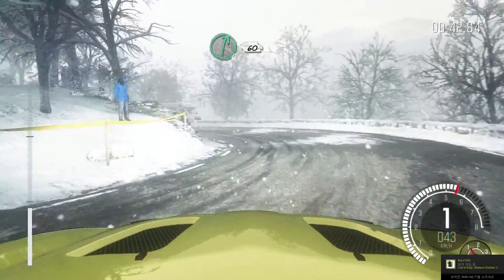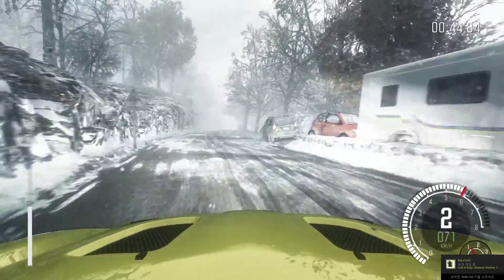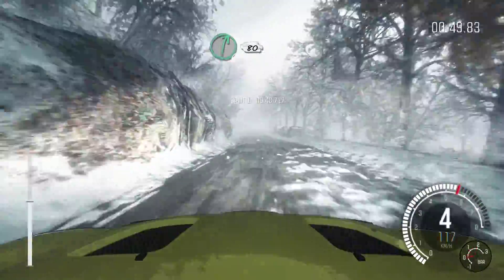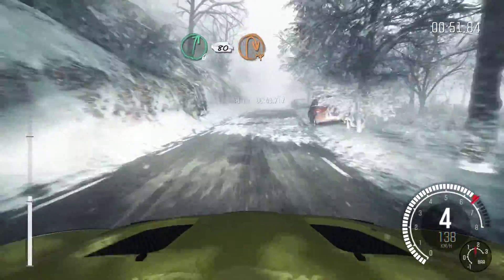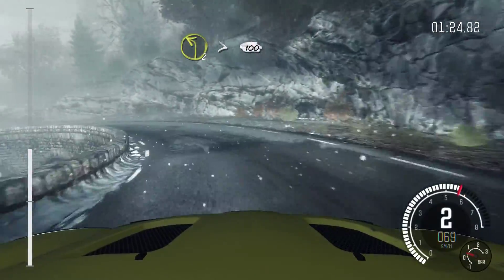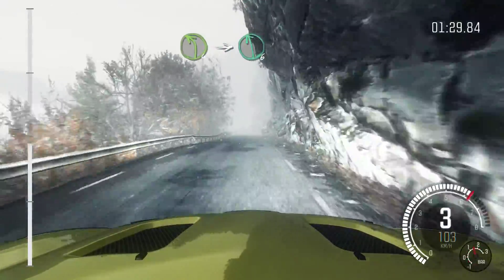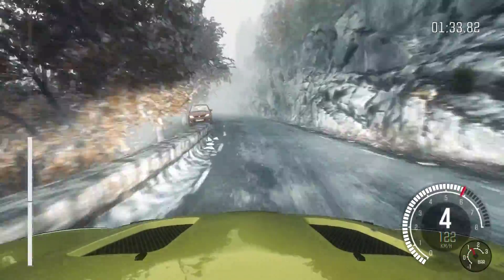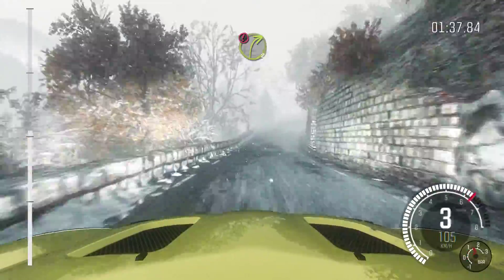Dirt Rally Mini Countryman Weekly event S5 2015 07 10